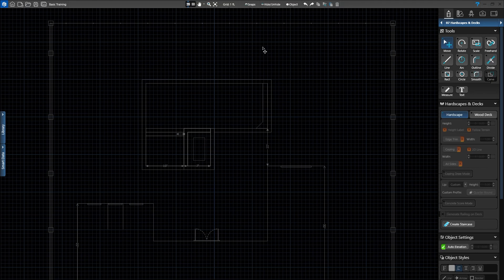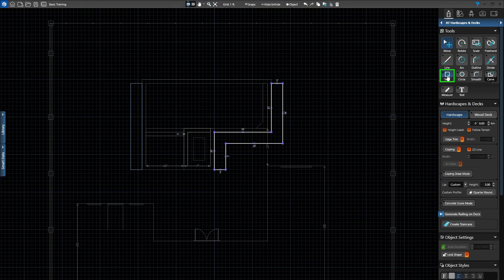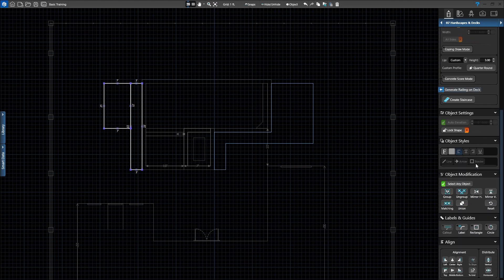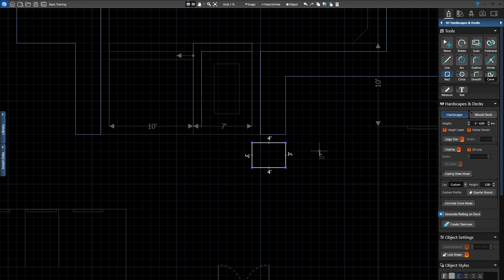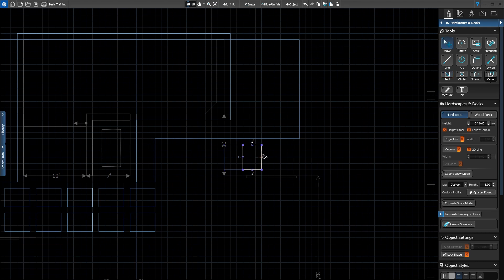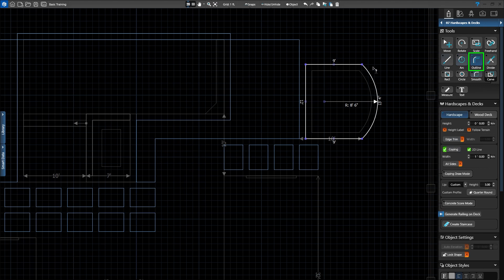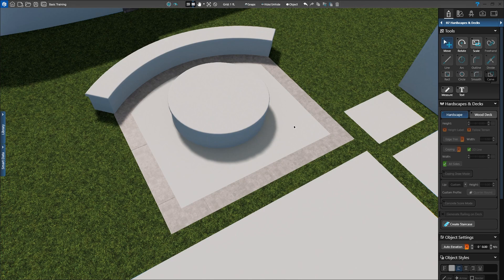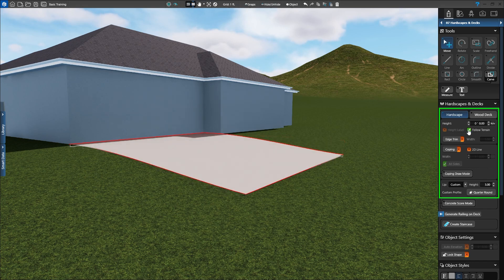Version 3 - Basic Training: Hardscapes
Version 3 (Newest Version) - Learn to draw custom hardscapes and pool decks along with raised bond beams and seating areas.

Timecodes:
0:00 - Intro
0:30 - Add Pool Decking
01:49 - Combine Decking
3:06 - Create Raised Bond Beam
4:09 - Add Pavers
6:18 - Design Firepit Area
8:49 - Create Outdoor Kitchen
9:45 - Draw Driveway